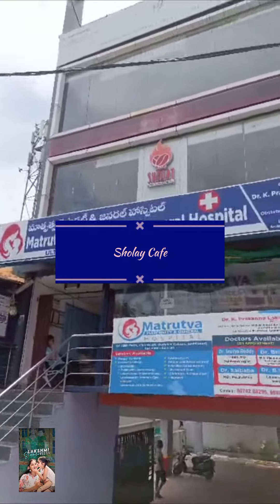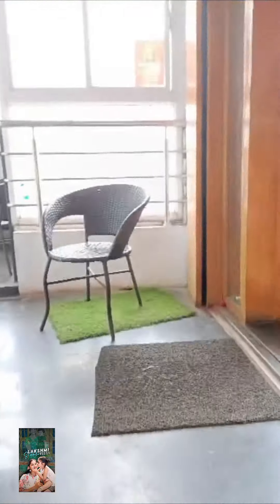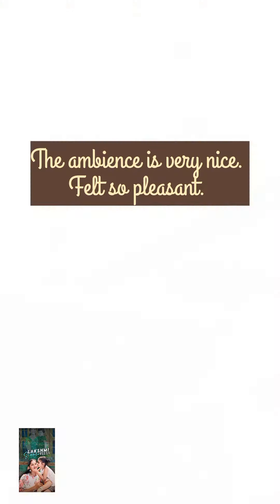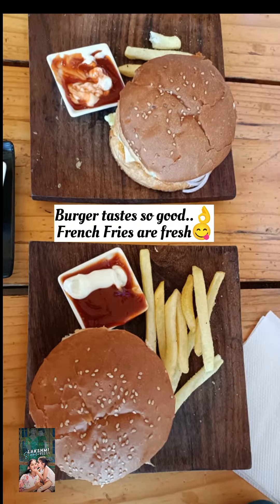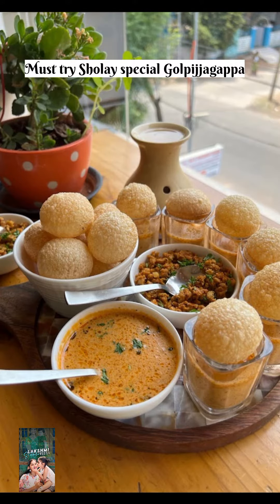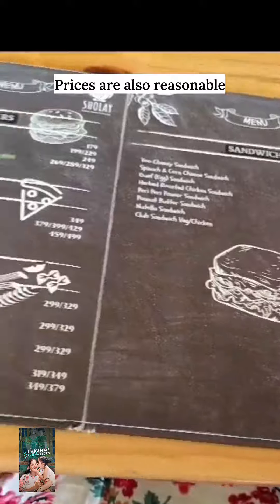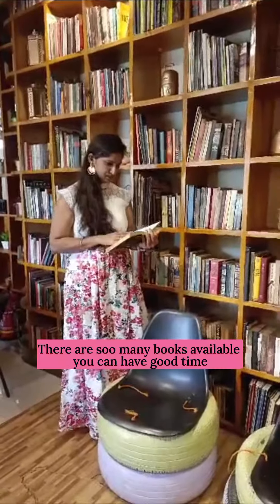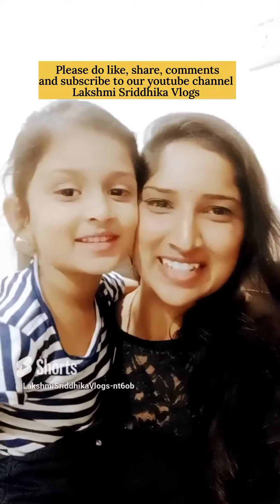Sholay Cafe...😋👌😍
Sholay is a must-visit cafe for all foodies who love to explore new flavors. It’s a pretty cafe with a great ambience. They have a great collection of books and board games. There’s a kid’s play corner as well. Loved the decor of the place. The food is good and prices are affordable.

Address: Plot 55, Sri ABR Plaza, Defence Colony, Sainikpuri Post, Kapra, Sainikpuri, Secunderabad